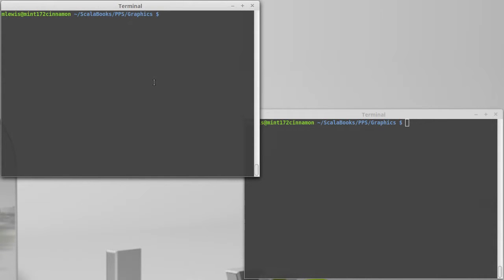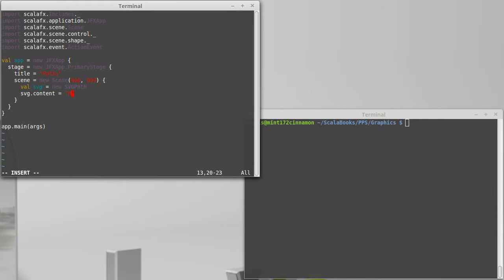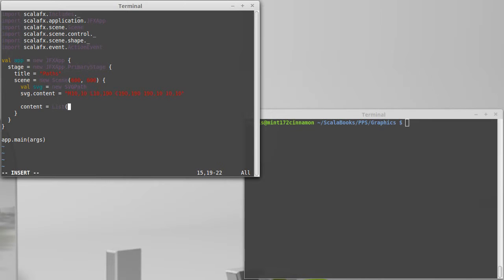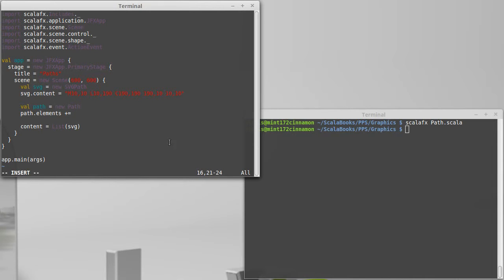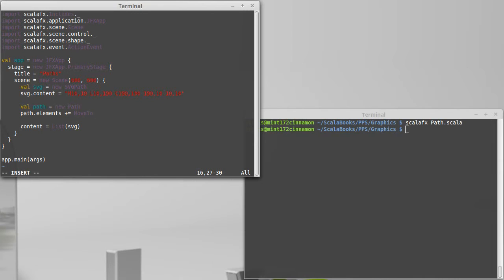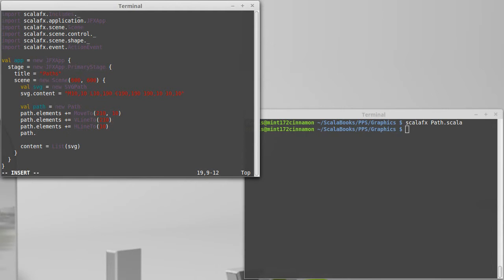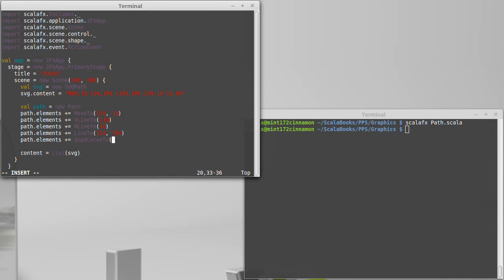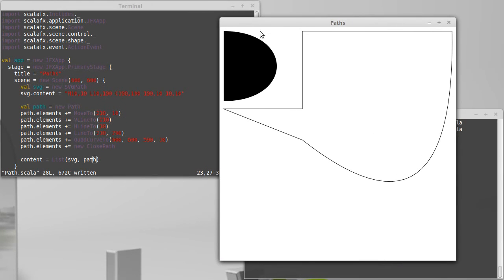Paths (in ScalaFX)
This video looks at the SVGPath and Path shapes in ScalaFX.